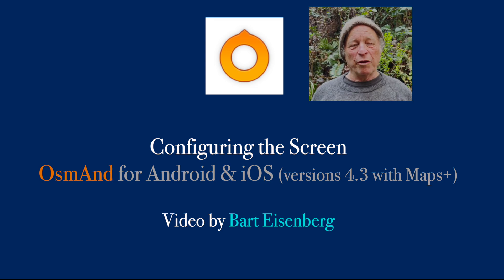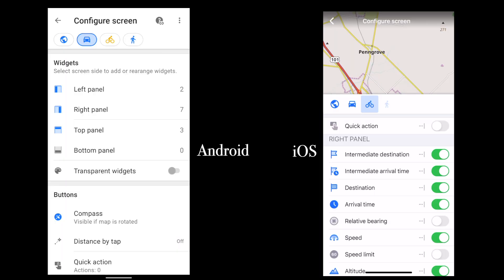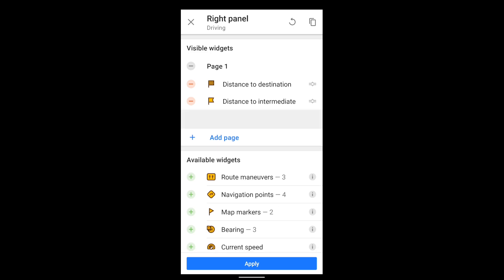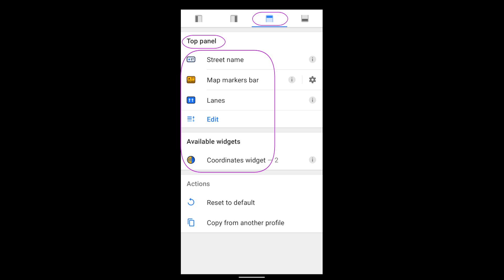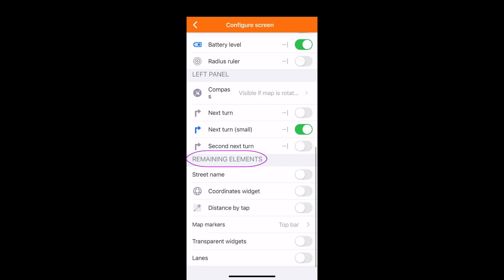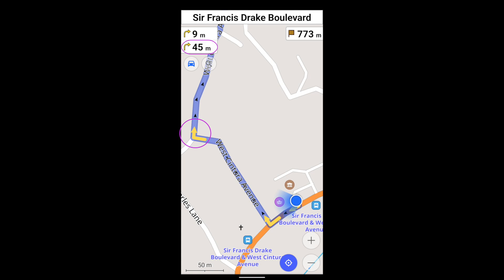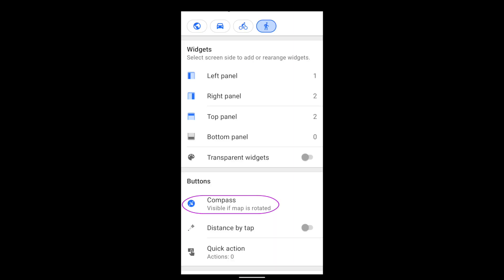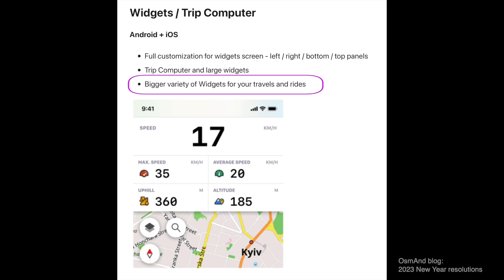Configuring the Screen: OsmAnd for Android & iOS (versions 4.3)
OsmAnd Offline Maps and Navigation's screen setup menu determines what "widgets"--distances, street names and more--appear on your screen. Here's how to use it.